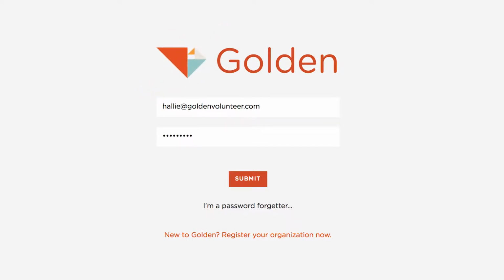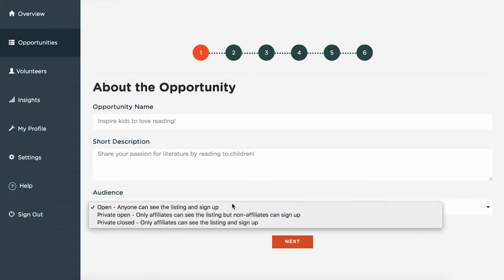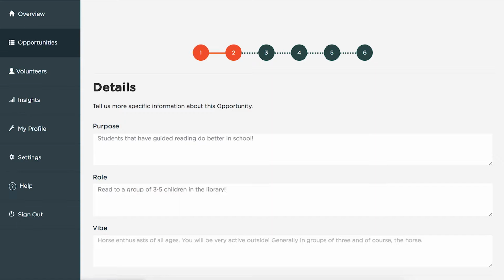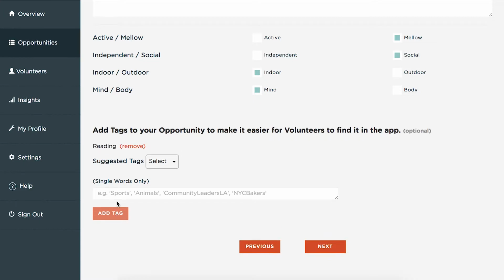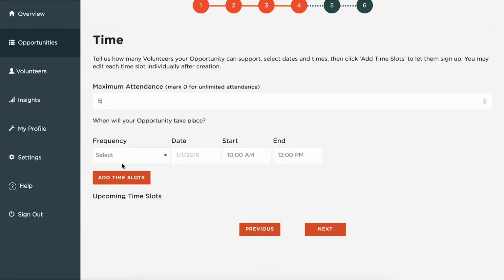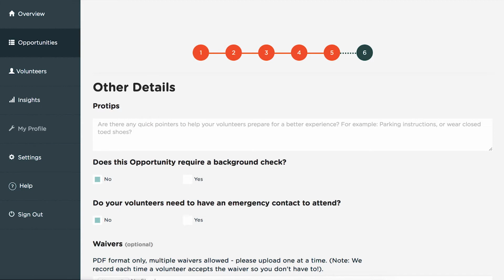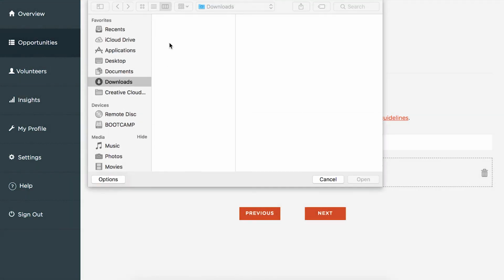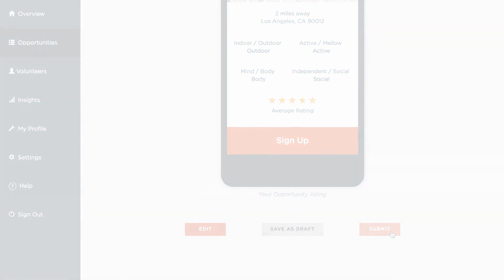How to create a Golden Opportunity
This video will demonstrate how to create opportunities for your volunteers.